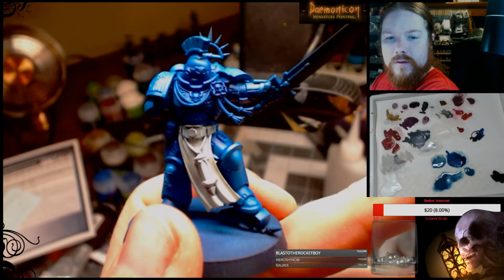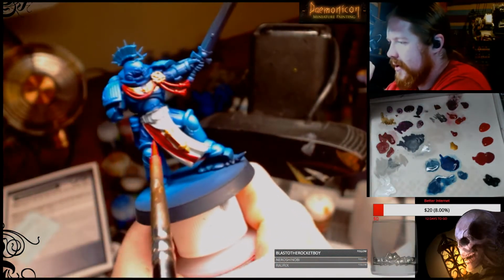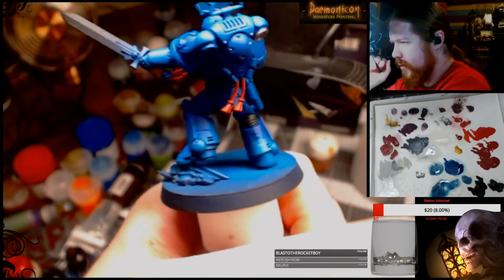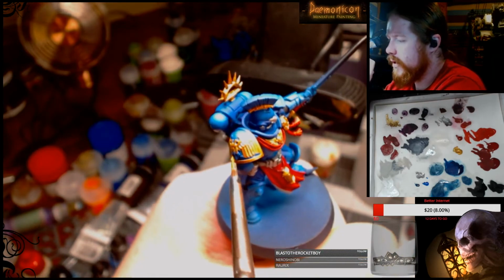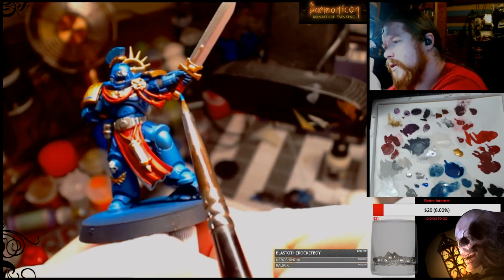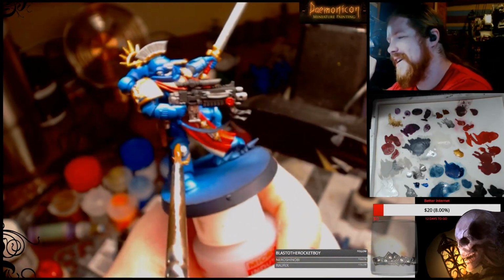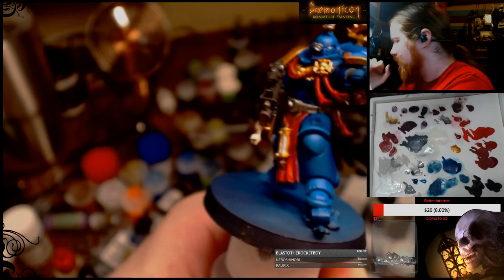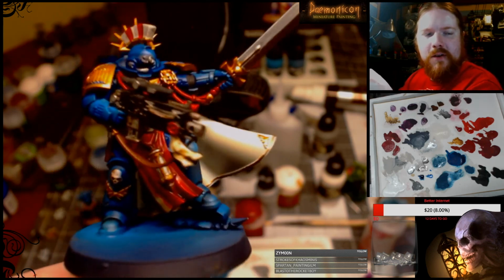Primaris Captain Painting Live Stream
All channel content is made possible through the generous support of my Patrons.